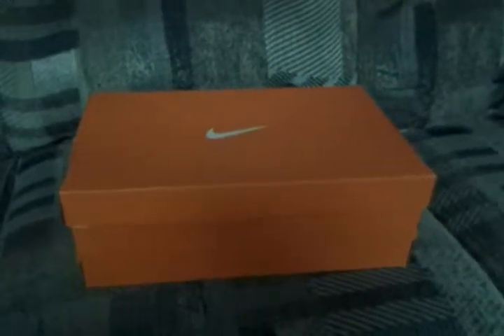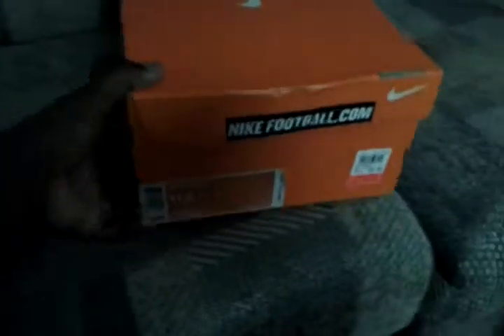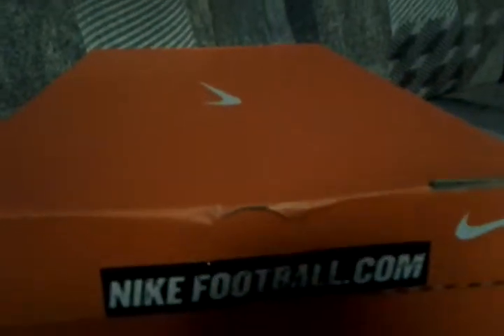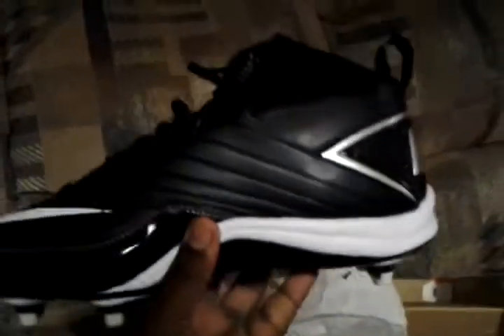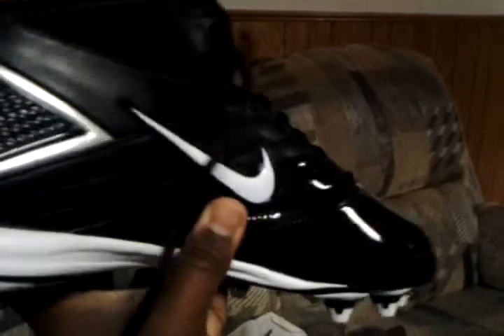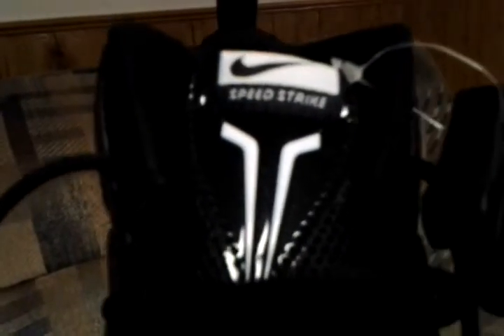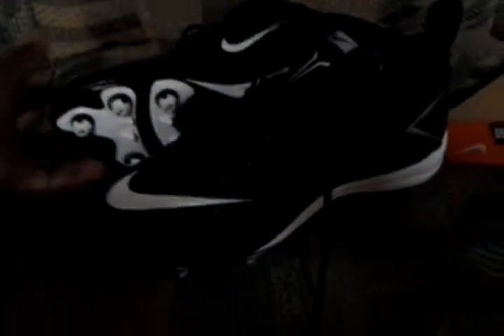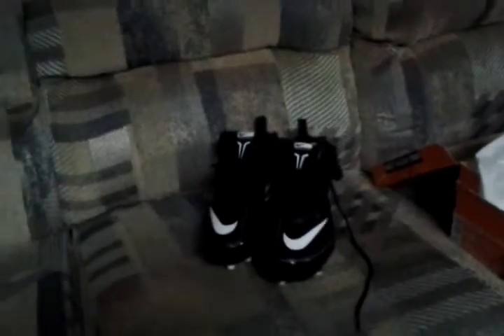Unboxing: Nike Speed Strike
Just picked up my new football shoes